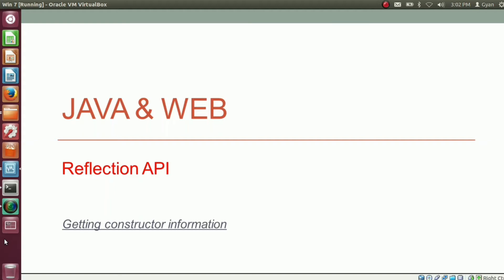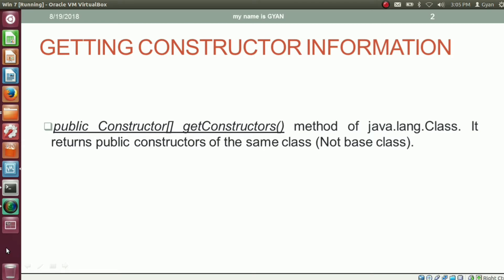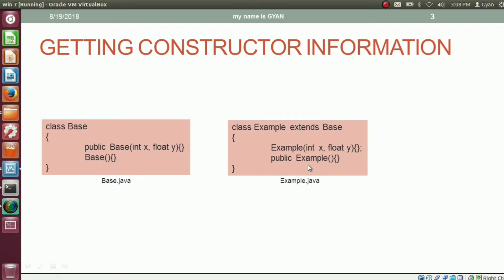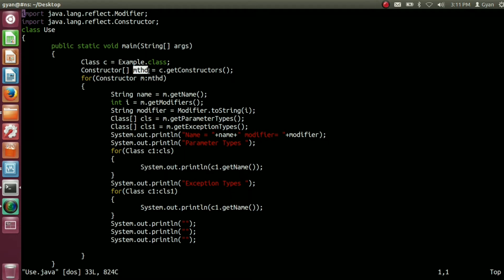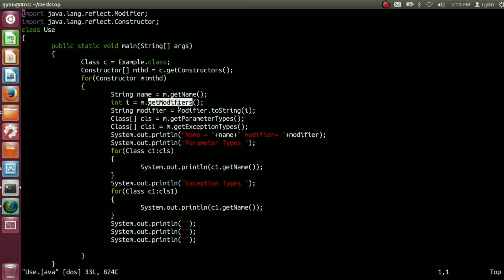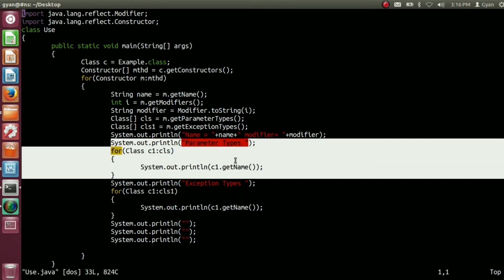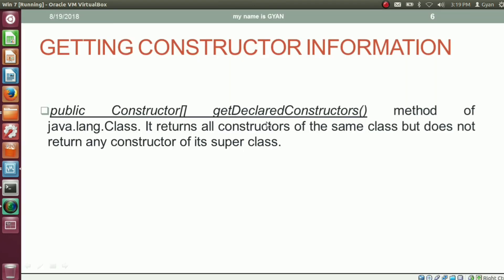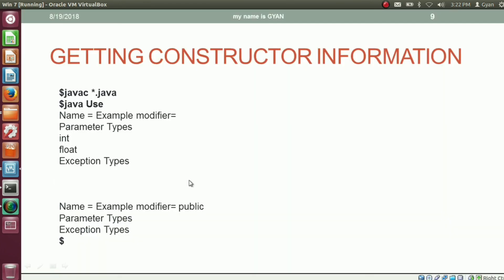Reflection API in Java |#13| getConstructors & getDeclaredConstructors | Constructor Class Java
getReturnType(), getParameterTypes(), getExceptionTypes() Methods in Java.